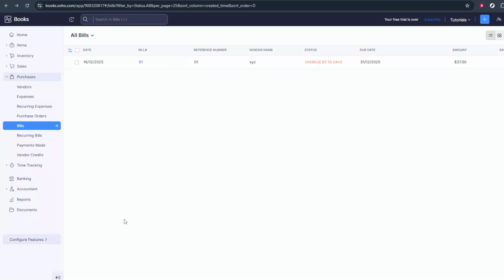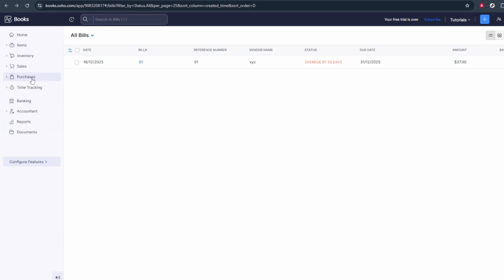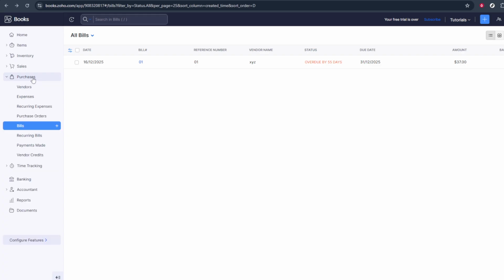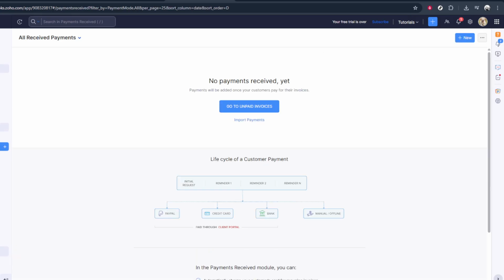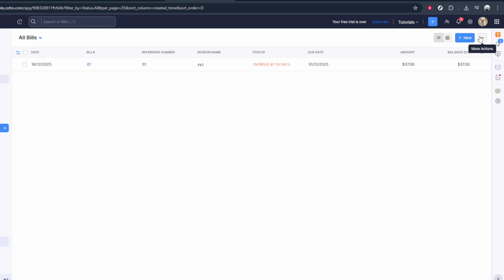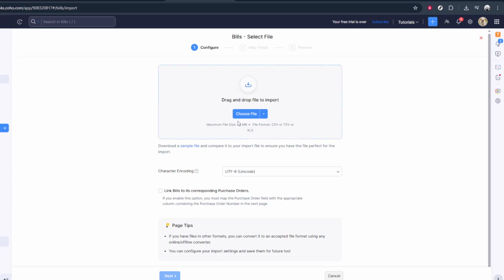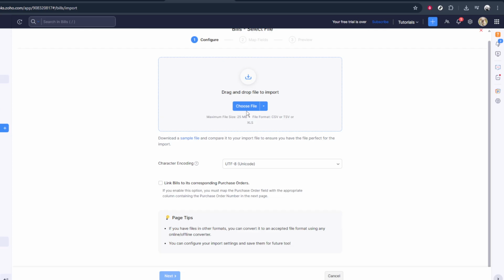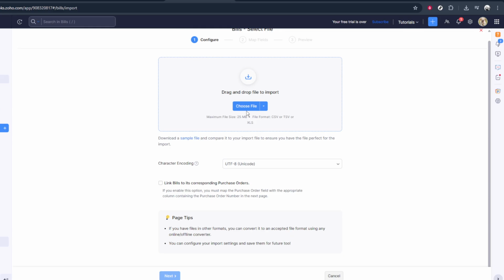How to Upload Receipt or Bill and Record as Expense in Zoho Books | Step-by-Step Guide 2026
In this video, you’ll learn how to upload receipts or bills and record them as expenses in Zoho Books so you can keep your accounts accurate and organized.